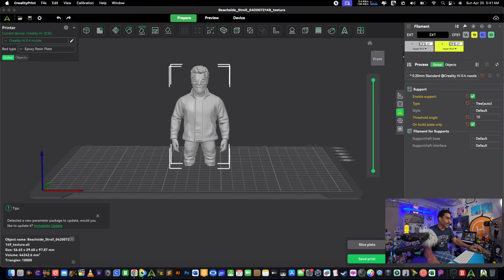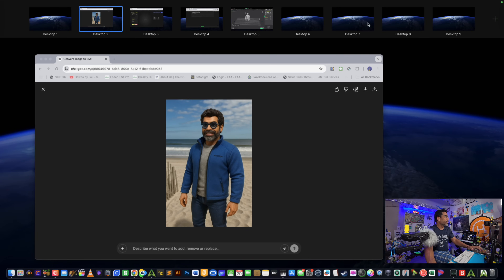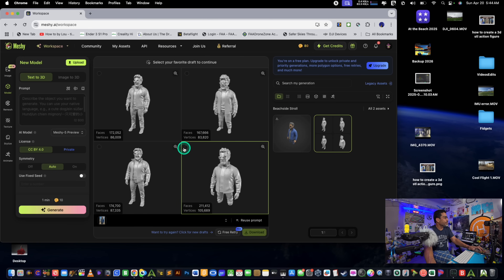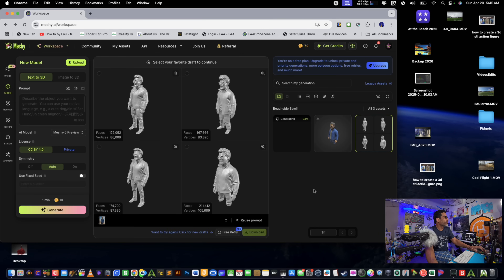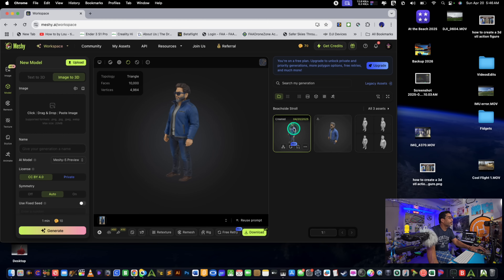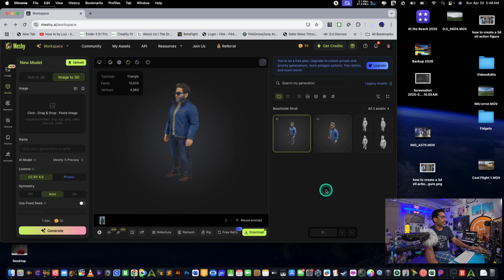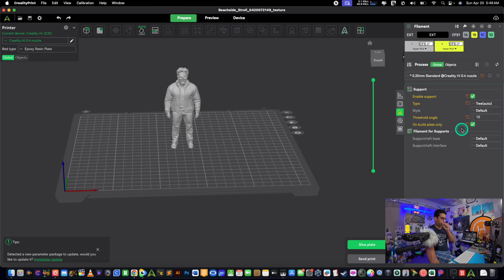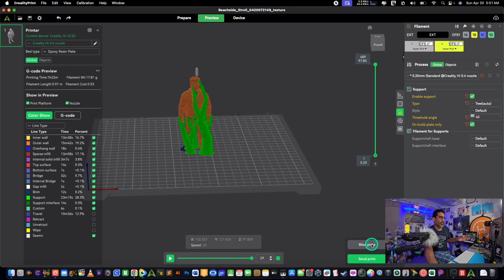How to convert an image into an stl file, create a 3d action figure of yourself, convert jpeg to stl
How to create a 3d action figure of yourself or turn any image into an stl file. Convert a picture into a 3d print.

Slicer being used.

Ask Chatgpt to convert your image into an action figure

You can also ask Grok to convert image into an action figure.

Meshy to upload image and convert it to stl file

If you want the non 3d version with just a jpeg image of a 3d image not the stl file.